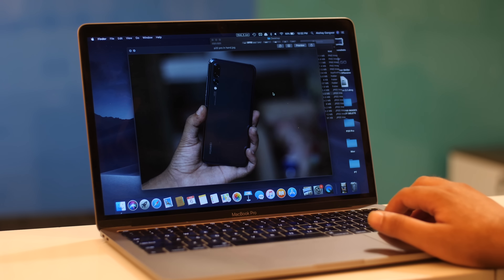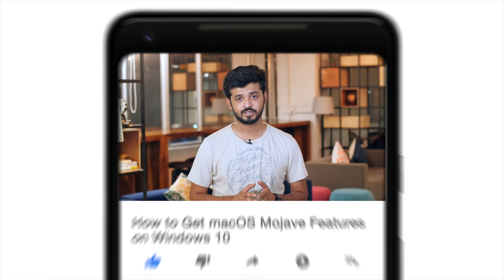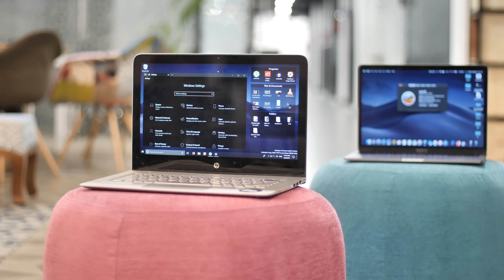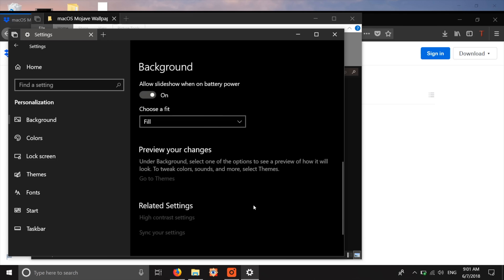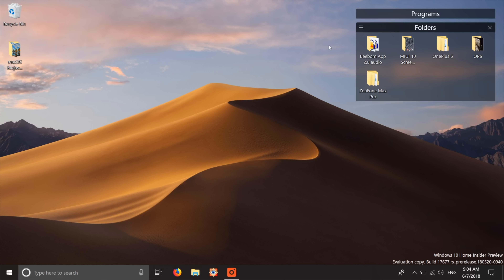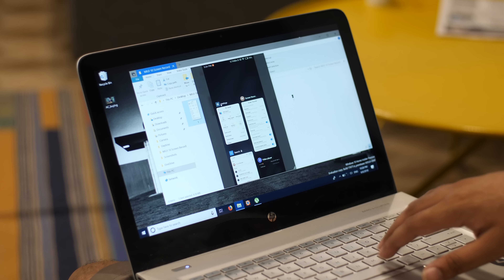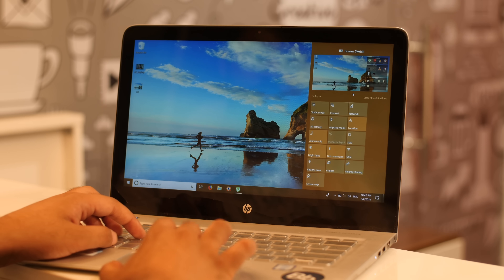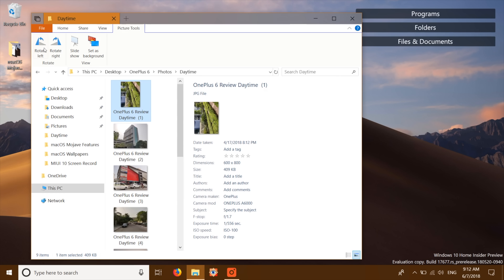How to Get macOS Mojave Features on Windows 10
Apple announced the latest iteration to its desktop operating system macOS Mojave earlier this week and it comes with some awesome new features including things like a dark mode, desktop stacks, dynamic desktops, and a lot more. So, if you want to use these awesome new macOS Mojave features on your Windows 10 PC, here's how you can get most of the macOS Mojave features working on Windows 10.

We're demonstrating this video using a 2017 MacBook Pro running macOS Mojave and an HP Envy running Windows 10.

The macOS Mojave update is available as a Developer Beta right now. Here's how you can install it